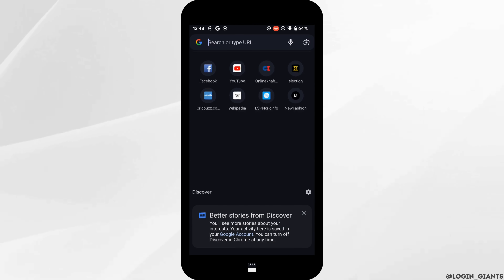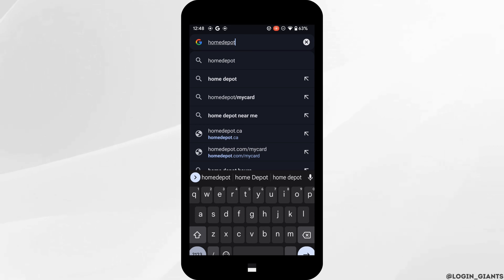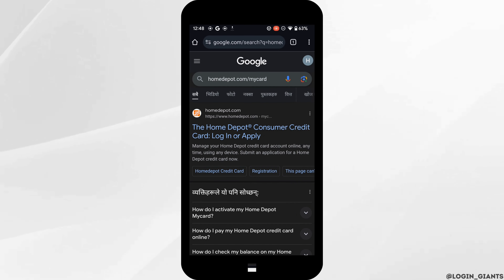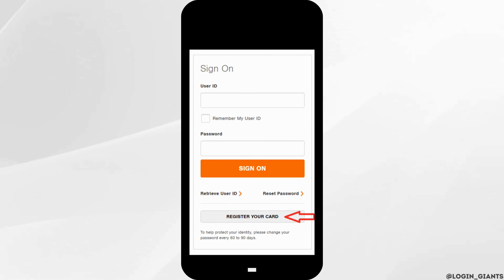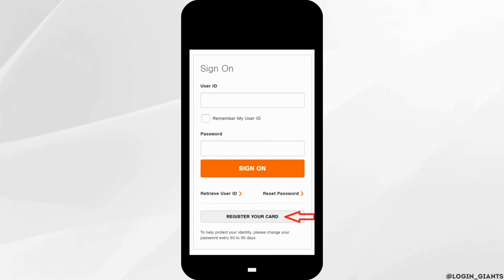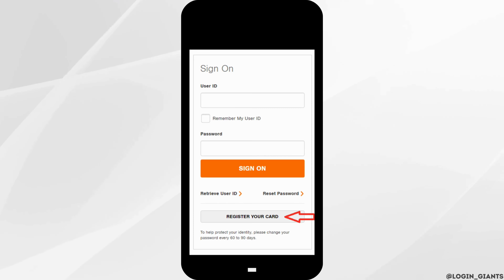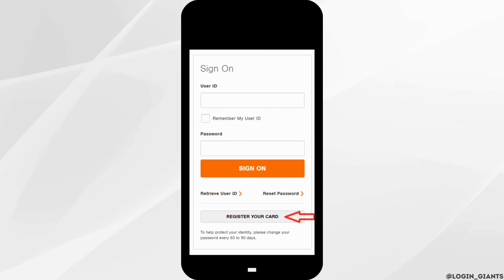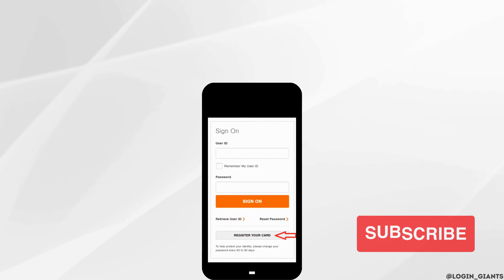Home Depot Credit Card Login Tutorial (2024) | How to Sign in to Your Homedepot.com MyCard Account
Having trouble accessing your Home Depot Credit Card account online in 2024? This tutorial provides a step-by-step guide on how to easily sign in to your Homedepot.com MyCard account. Ideal for both new and existing users, this video simplifies the login process.

In this tutorial:
0:00 - Introduction
0:05 - Home Depot Credit Card Login Tutorial (2024) | How to Sign in to Your Homedepot.com MyCard Account

Navigate the Home Depot Credit Card login process with ease. This guide covers everything from accessing the login page to troubleshooting common login issues, ensuring a smooth and hassle-free experience for managing your Home Depot Credit Card online.

Master your Homedepot.com MyCard account access with this clear and concise guide!